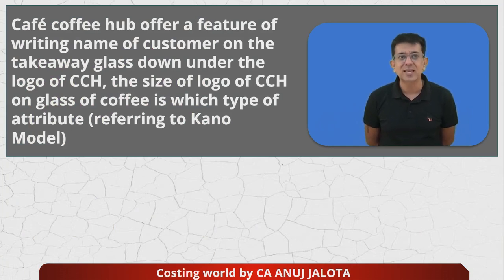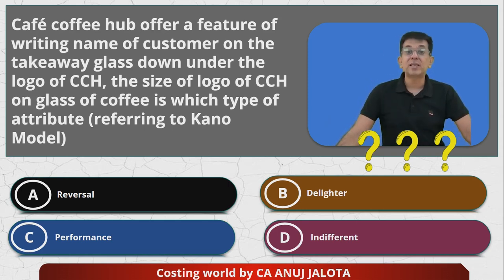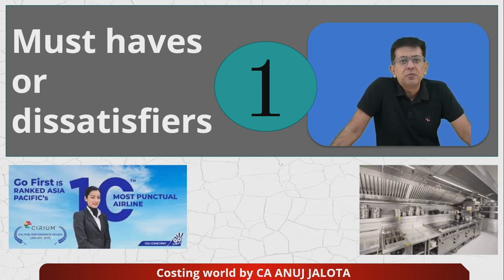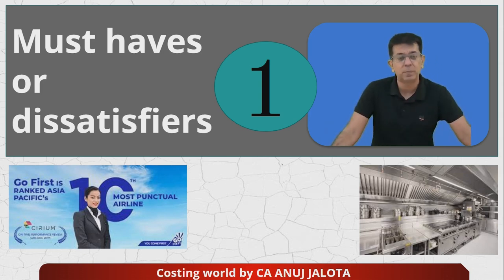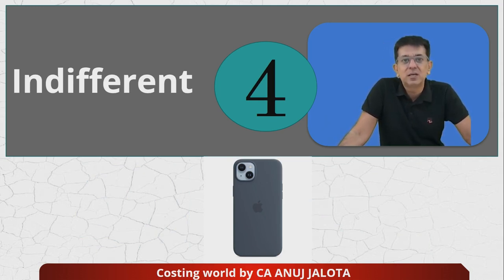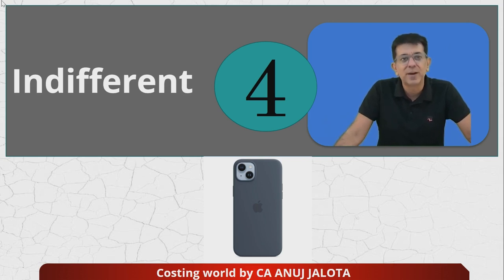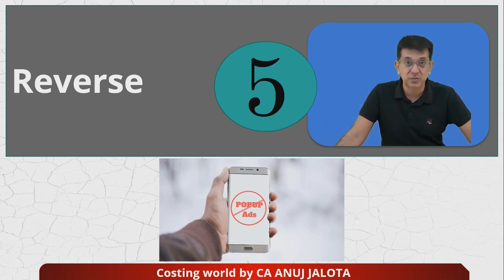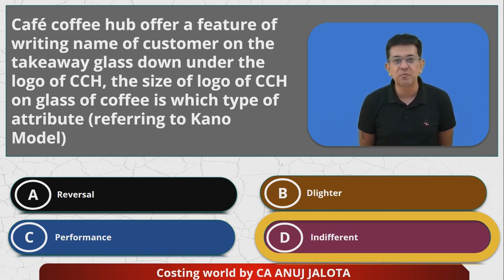SCPM - Chapter 6 - Strategic Revenue Management || MCQ-5 || Kano Model